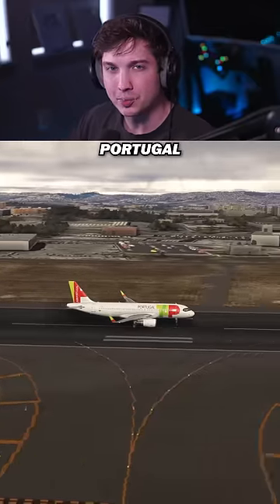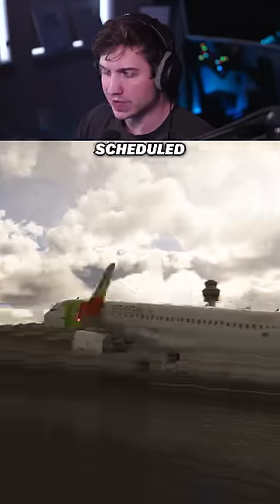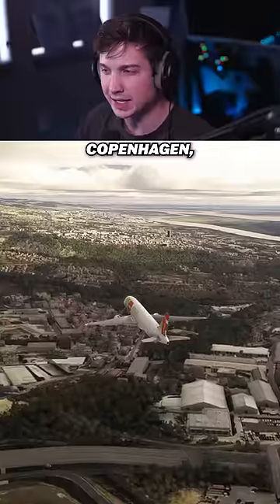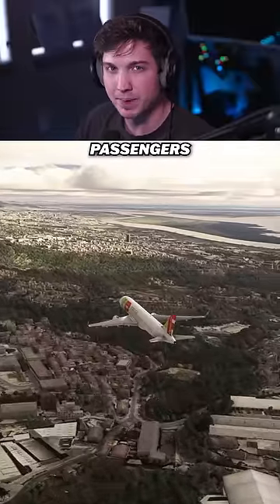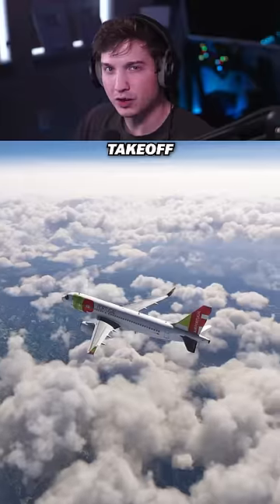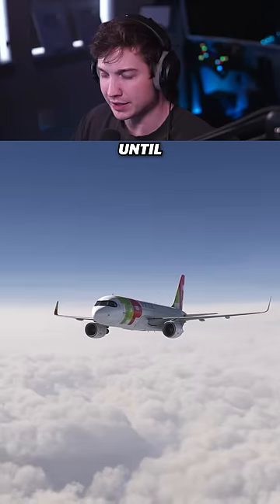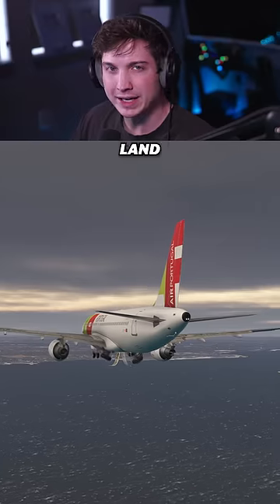A320 Thrust Reverser Stuck On